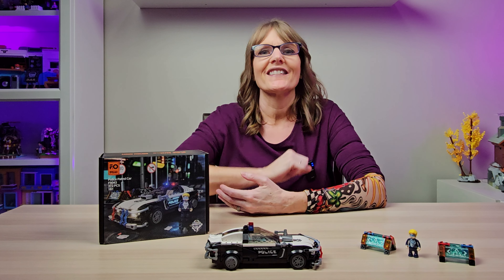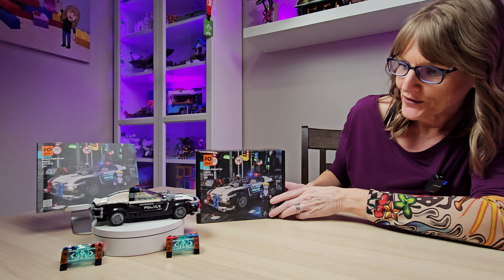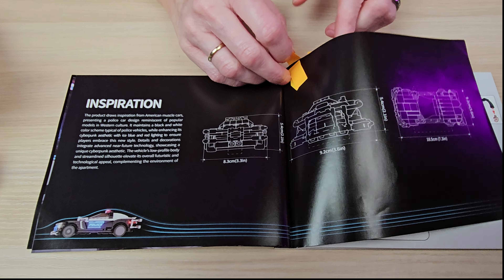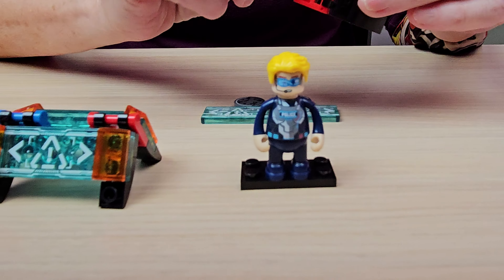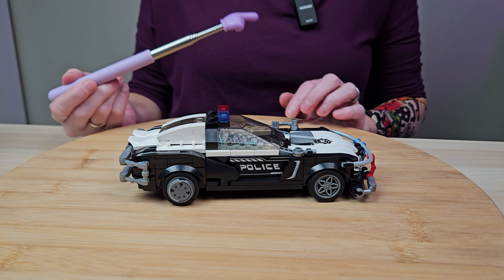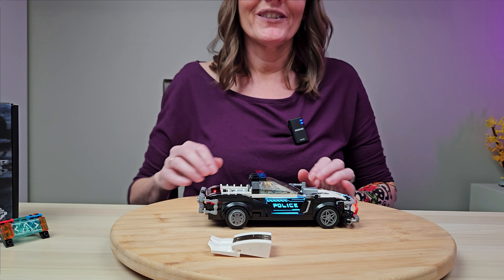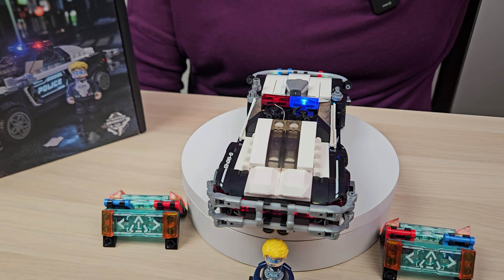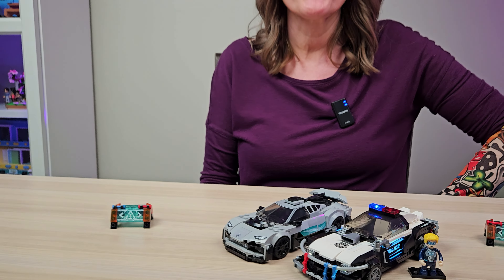FunWhole Cyberpunk Police Patrol Car - Unlike Any Other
The FunWhole Cyberpunk Neon City Police Patrol car is another example of FunWhole going next level with their creativity. It is set # F9043 and contains 375 Lego compatible pieces, No stickers, all Prints and of course lights. Join us as we review and show you how this set shines bright.

**DEALS ON THE FUNWHOLE CYBERPUNK SERIES**

2) You can Save 10% on the Cyberpunk Police Patrol Car at FunWhole using code SheClicksBricks

Amazon USA

Amazon Canada

Chapters
0:00 – Intro
1:15 – The Box
2:10 – The Book
3:12 – The MiniFig
4:05 – The Car
5:08 – Does He Fit? / Battery Box
6:04 – Light Out
6:50 – Could be Better
7:22 – Things to Love
7:53 – Size Comparison

Lego Alternatives are my thing- SheClicksBricks